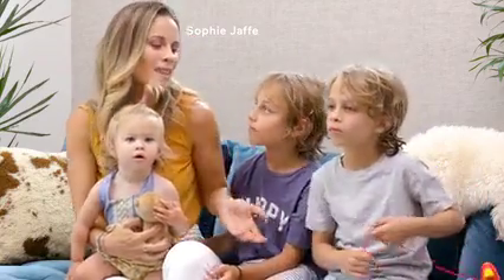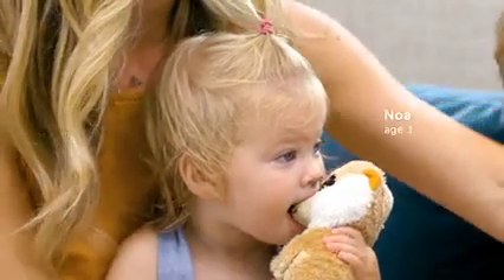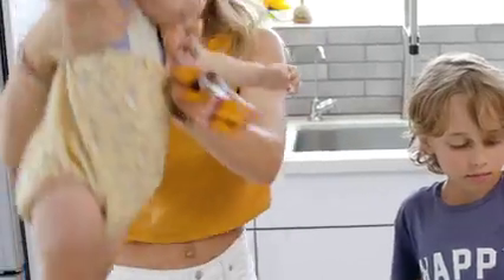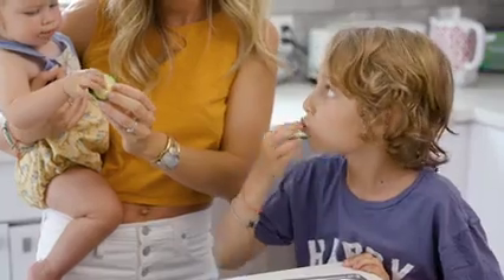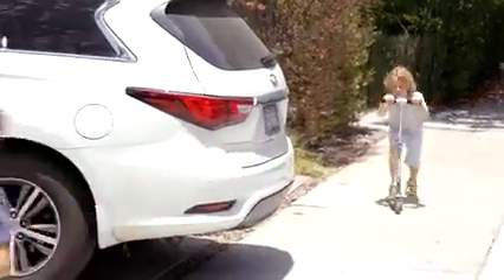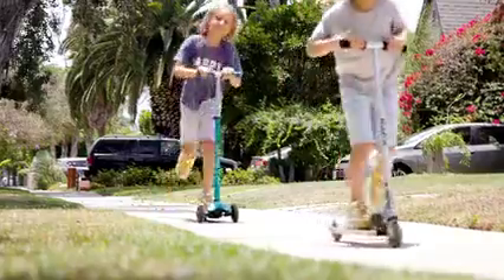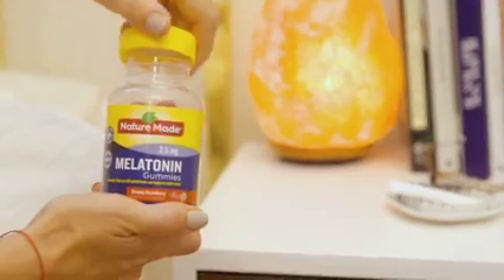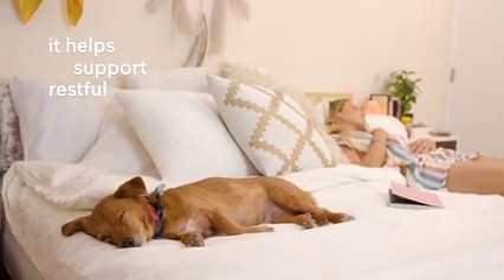Support a restful night's sleep with Nature Made Melatonin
Sophie Jaffe explains her bedtime routine and how Nature Made Melatonin help supports a restful night's sleep. Getting a good night's sleep is a key part of good health, so Nature Made is committed to making quality sleep aids you can count on. Learn more about Nature Made's 100% drug-free Melatonin